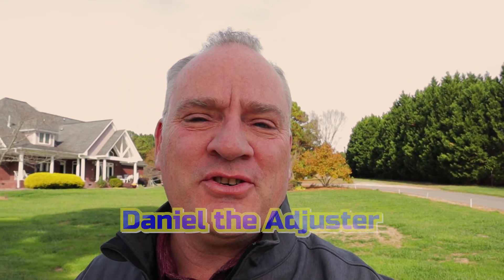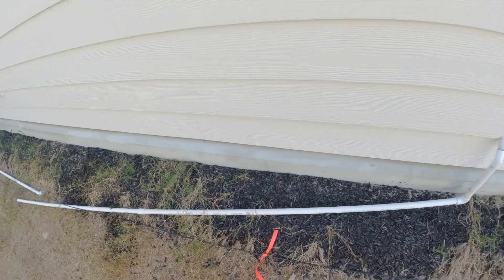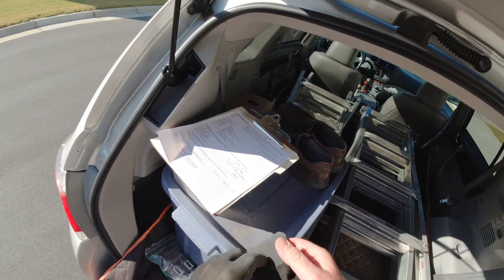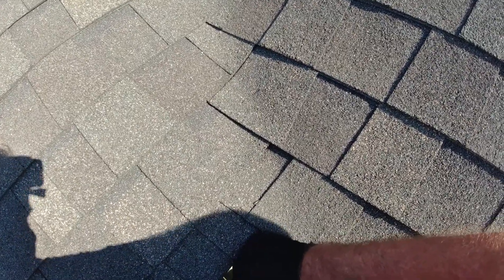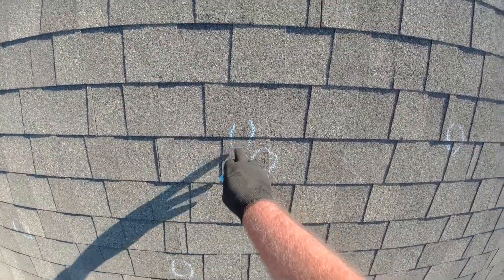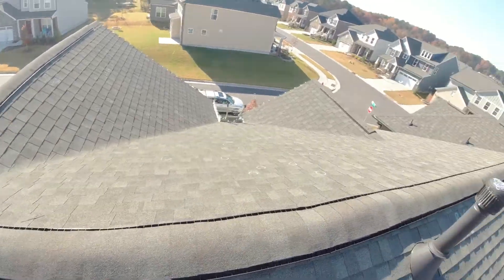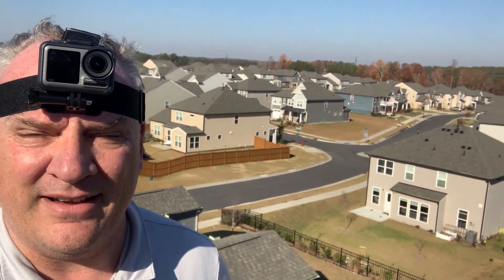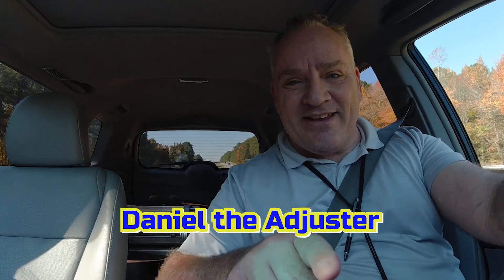Day in the Life--Part 2 --Claims Adjuster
What does a Claims Adjuster day look like?

0:00  Intro
1:17  Take Front of Risk Photo
1:34  Garage, Screen, and Flashing hail inspection
2:08  Gutter hail inspection
2:42  Landscape Lighting hail inspection
2:50  Gutter downspout hail inspection
3:15  Siding hail inspection
3:30  Foundation Foam hail inspection
3:49 Card—7 ways to get deployed
4:44  Patio screen hail inspection
5:19  A/C condenser hail inspection
6:32  What tools does an adjuster need?
8:41  Climbing the roof--Roof Hail Inspection
10:21  First Step, shingle gauge, pitch gauge, layers
11:18  Chalk your gutters
12:30  Flashing hail inspection
13:43  Stepping on the roof, off your ladder
16:11 Card--5 things to avoid as an adjuster
21:46  Enjoy your view
22:54  Getting off the roof
23:26  After the inspection
23:34 Card—So you want to be an adjuster
28:10 Card---Free Xactimate Training

This channel is dedicated to those who wished they knew more about insurance adjusting but just did not know where to start.   I plan on explaining my experience as an adjuster, how I got started, how I grew my business into well over a 6-figure income, and all the information you need to know to become one yourself.

The tools I use on the inspections:
144 Pack 18 Colors Jumbo Sidewalk Chalk Set